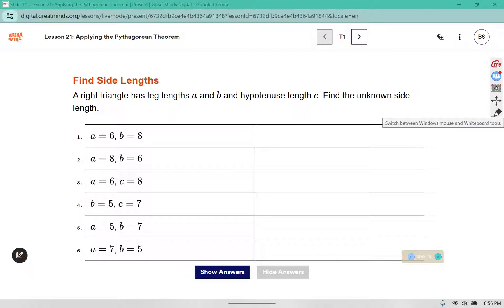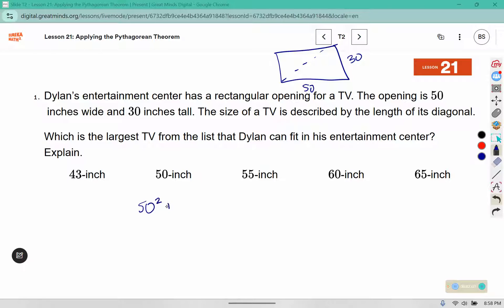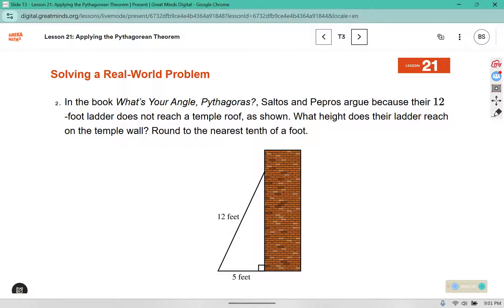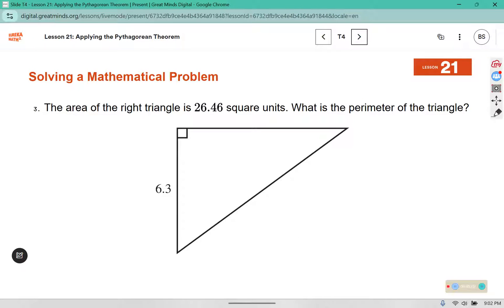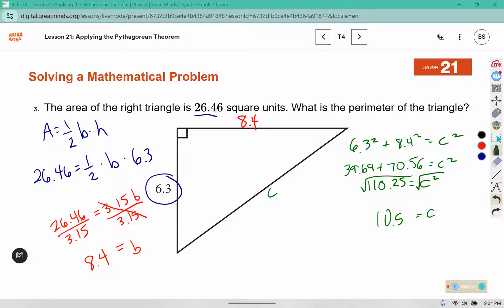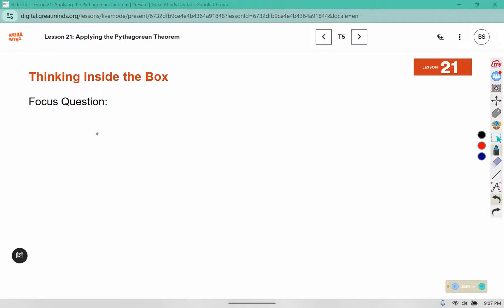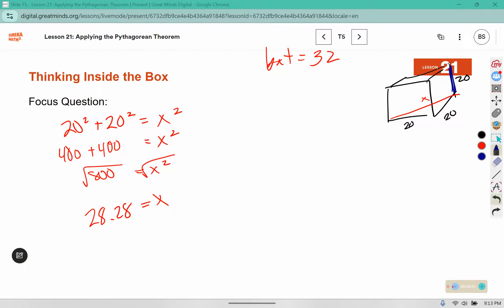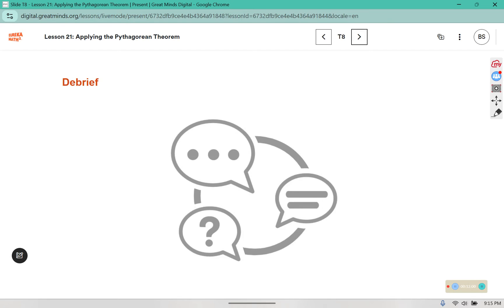8th Grade Module 2 Lesson 21 (Eureka Math Squared)